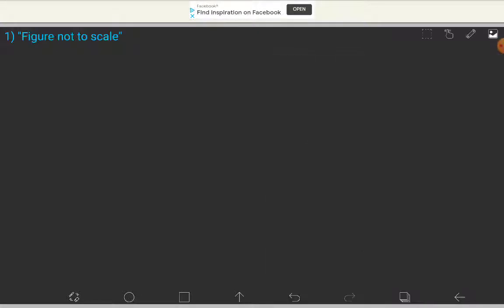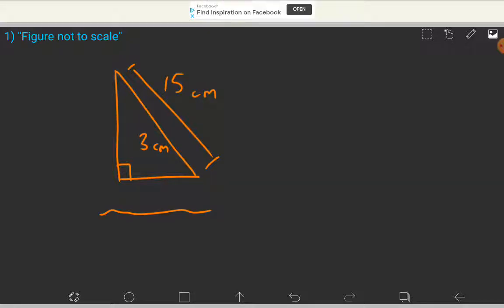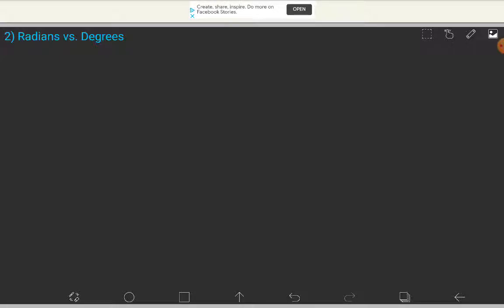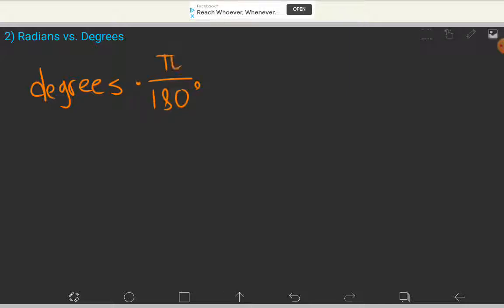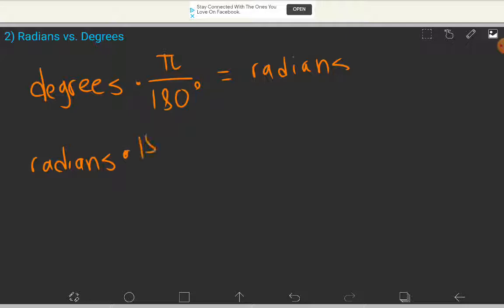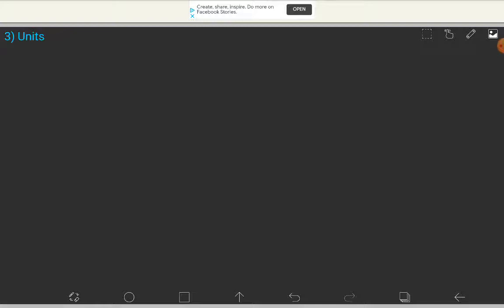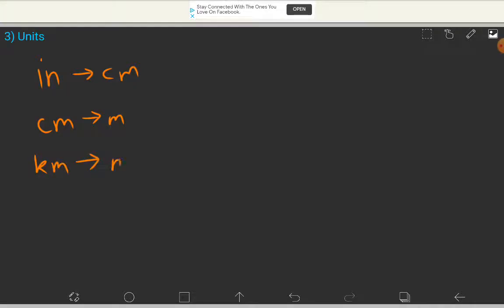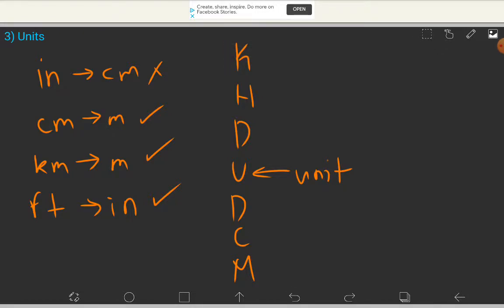3 Details You Should Pay Attention To On Geometry Tests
In this video, I go some details that you should pay attention to when taking any geometry test or doing any geometry problem.